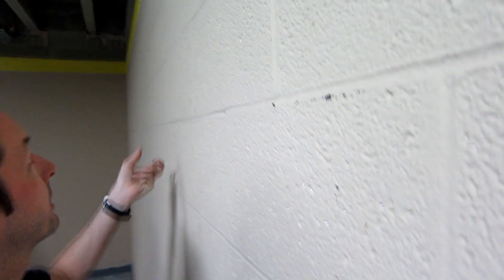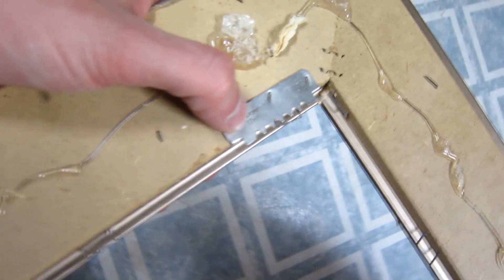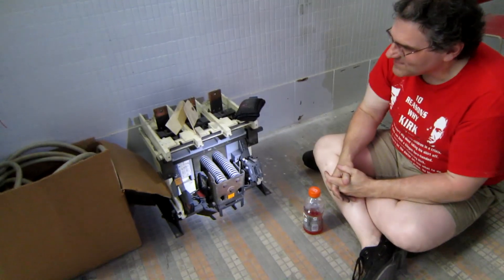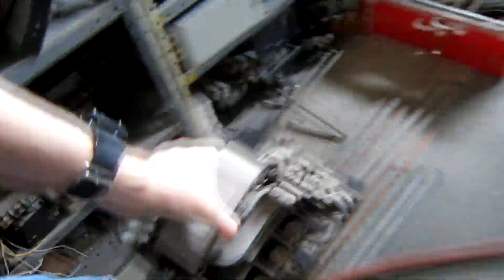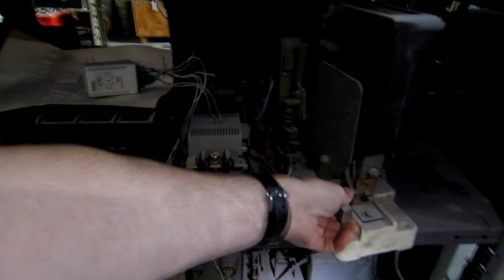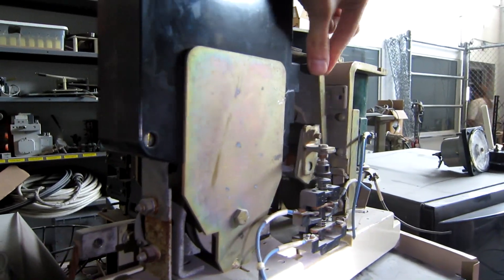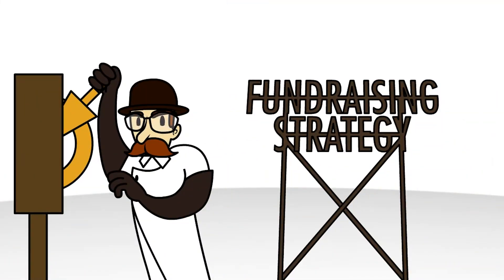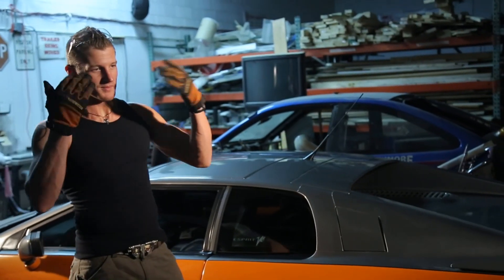Captain's Blog 7-2-2012 Hot Glue and High Voltage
The incredible stupidity of the previous owners continues to amaze us. Then we have some fun in the High Voltage Lab with an old 8-foot tube that Dave found.